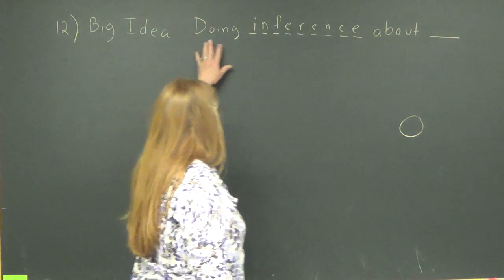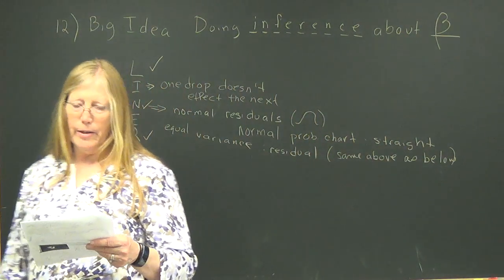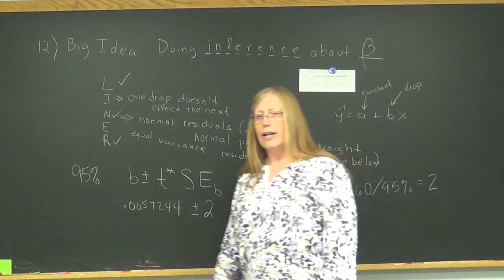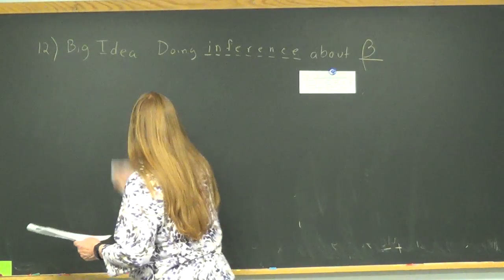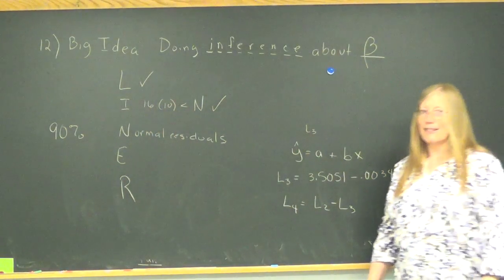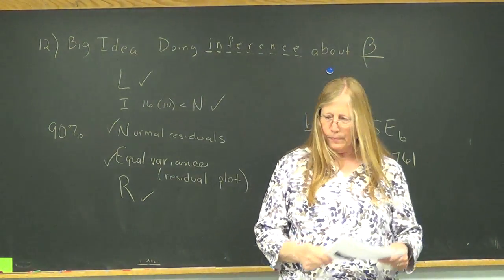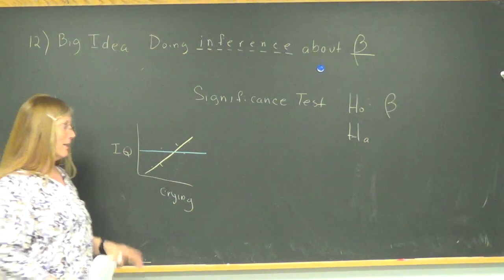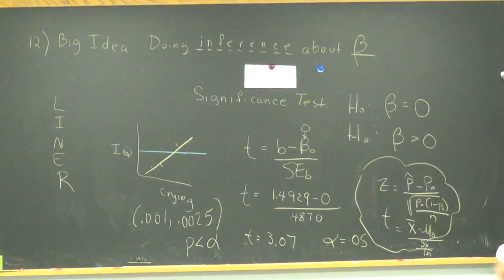Stat class 4/27/18 Part 1